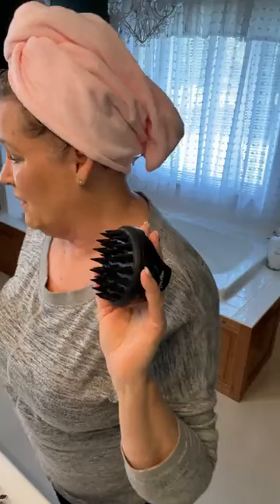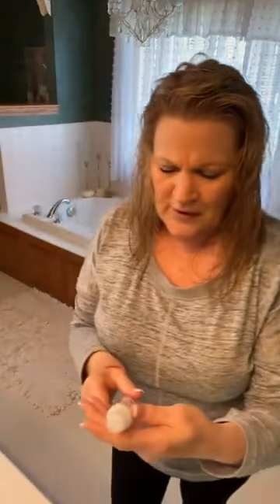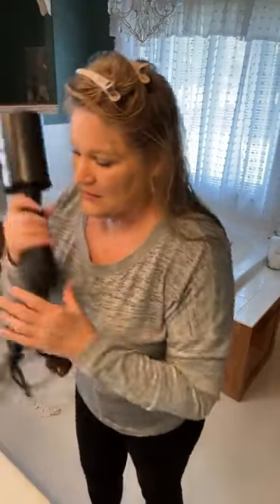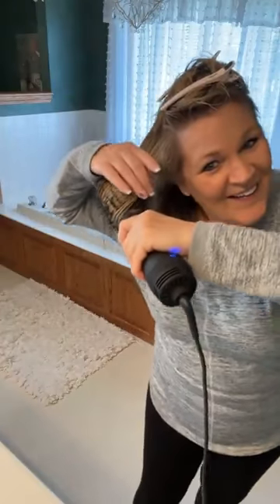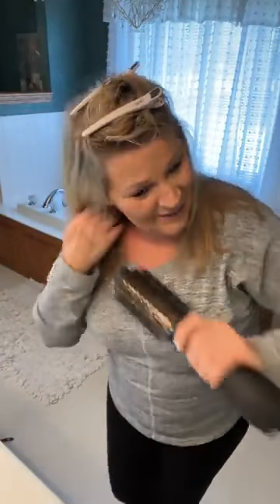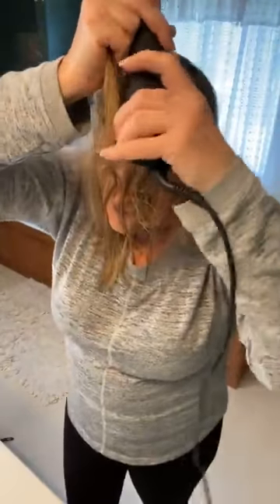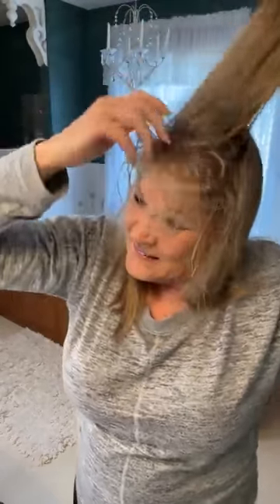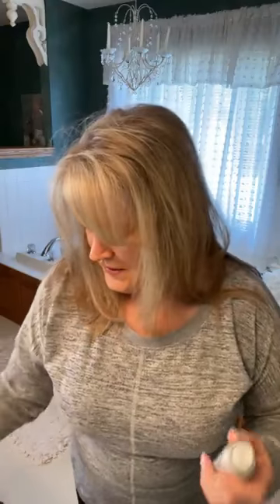Loving my Le Volume! Use code GREATHAIR UNTI IT EXPIRES!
LOVING MY LE VOLUME!!!